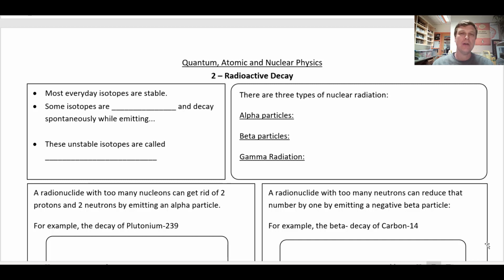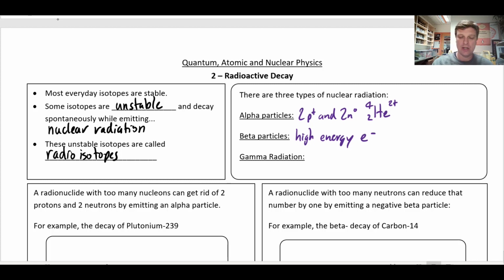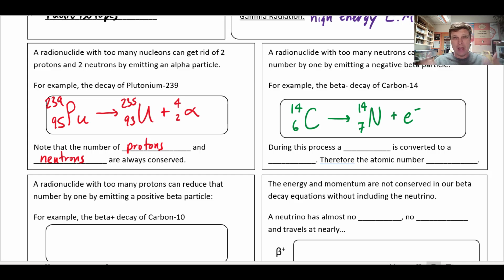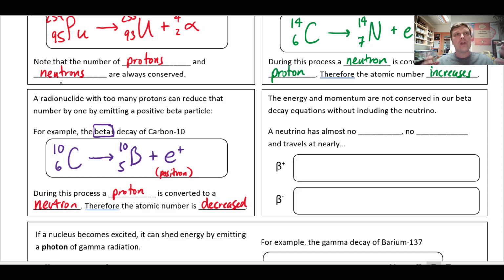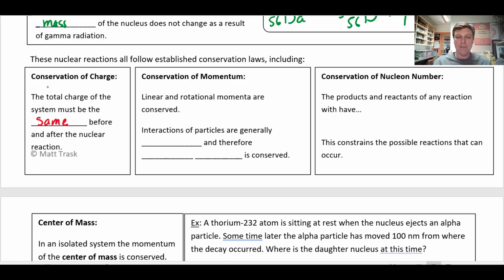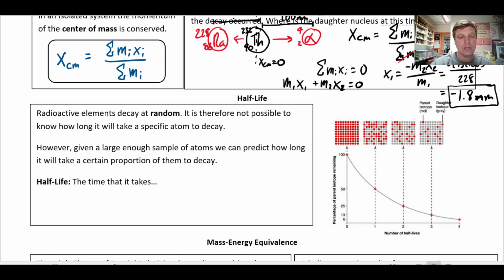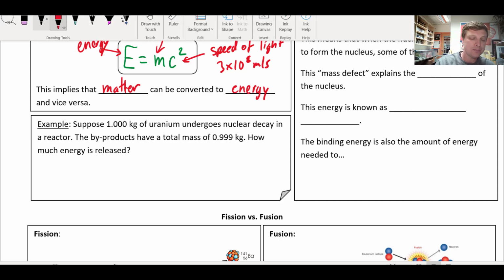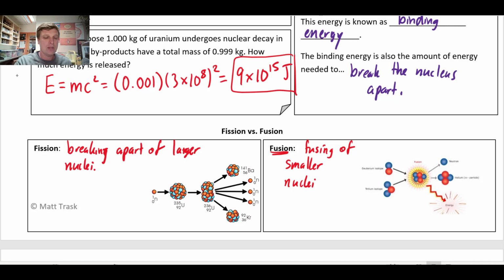Physics 2 - 7.2 Radioactive Decay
In this latest video we uncover the secrets of nuclear radiation and its profound implications on science and our understanding of the universe. This episode explains the processes behind radioactive decay, delves into the concept of half-life, and explores the groundbreaking equation of mass-energy equivalence that has revolutionized physics.

🔬 Uncover Nuclear Mysteries:

Types of Nuclear Radiation: Explore the alpha, beta, and gamma radiation, understanding their distinct characteristics, sources, and effects on matter.
Half-Life: Grasp the concept of half-life, a crucial metric for determining how substances decay over time, impacting everything from carbon dating to nuclear medicine.
Mass-Energy Equivalence: Delve into Einstein's iconic equation, E=mc^2, and learn how it explains the enormous energy released in nuclear reactions, bridging the gap between mass and energy in the universe.
📚 Deepen Your Understanding:
Enhance your grasp of radioactive decay by visiting traskclass.thinkific.com. Here, you'll find comprehensive video notes that delve deeper into today's topics, along with interactive quizzes that test your knowledge and solidify your understanding.

🌍 Join a Community of Explorers:
Whether you're a student, educator, or lifelong learner, there's always more to explore together.

📘 Explore More:
For additional resources, including detailed study guides and further reading, be sure to visit traskclass.thinkific.com. Our content is designed to support your educational journey, offering a deeper dive into the fascinating world of physics.

💬 We Value Your Curiosity:
Questions, thoughts, or insights about radioactive decay? Share them in the comments below or reach out through our website. Your engagement drives our community forward and helps shape our content to better meet your learning needs.

🔔 Stay Up-to-Date:
Don't miss out on new discoveries and insights. Dive deeper into physics with us and unlock the mysteries of the universe one video at a time.